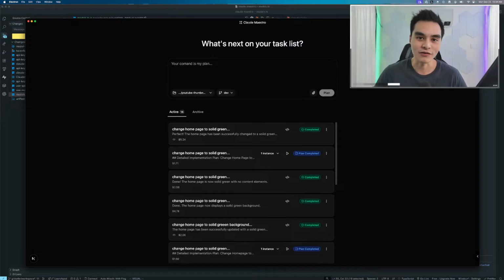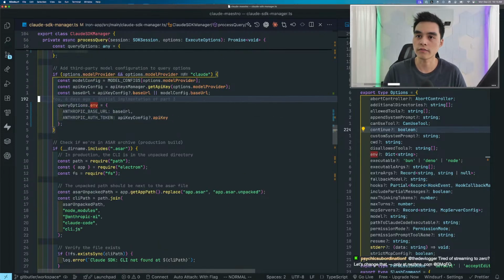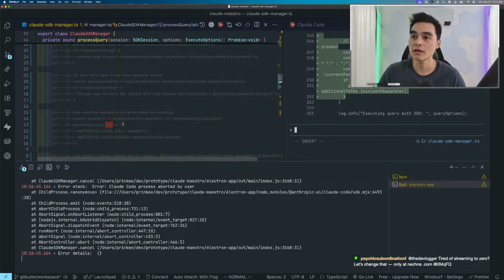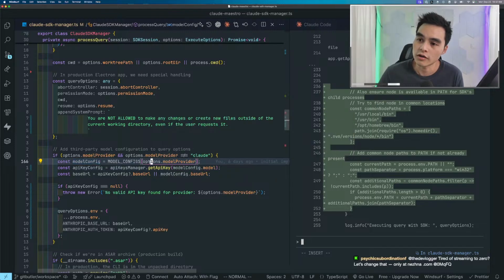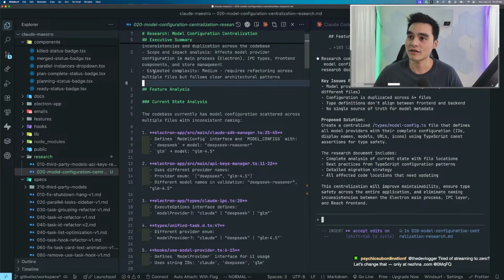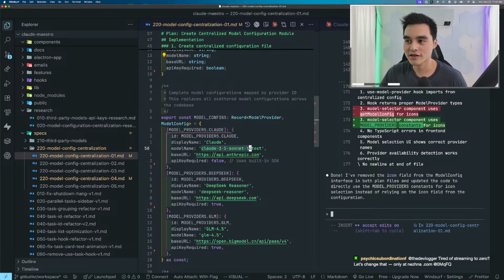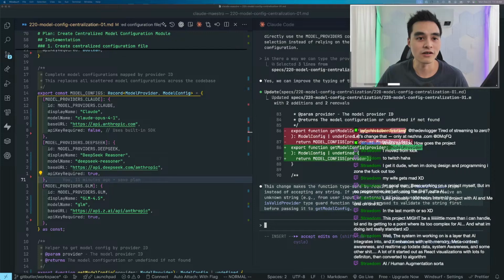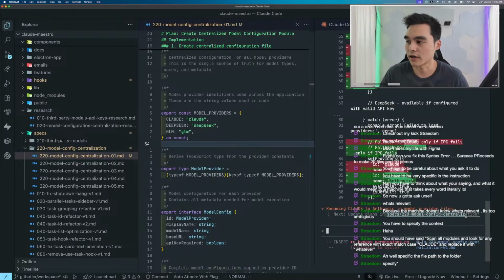Claude Code SDK GLM-4.5 / Deepseek Integration